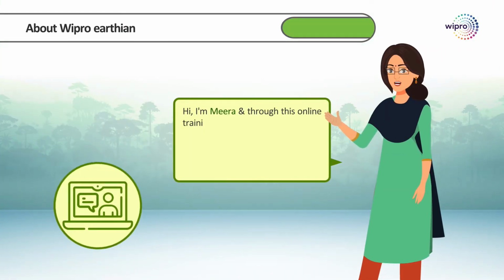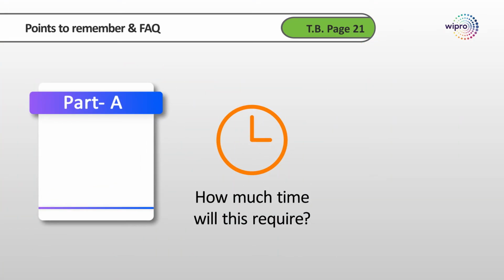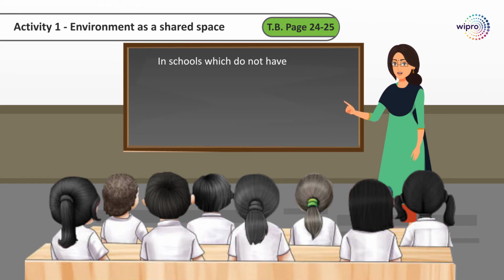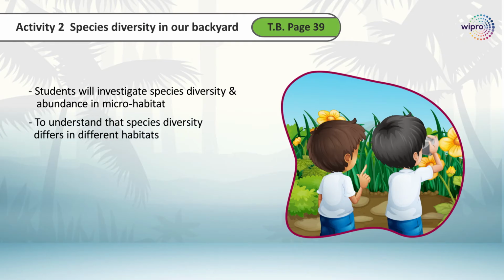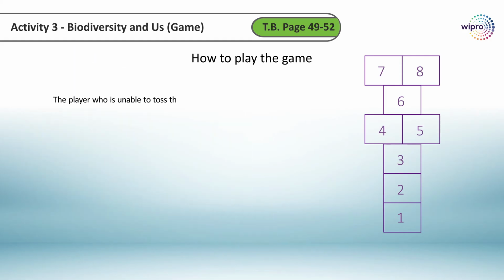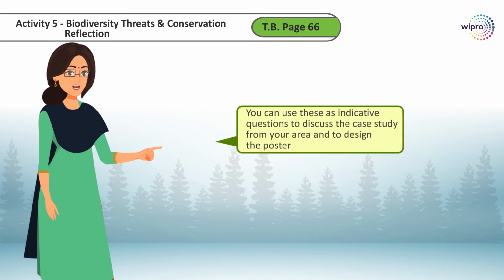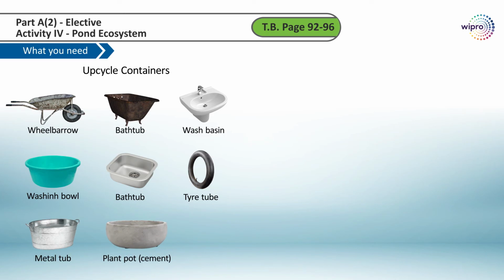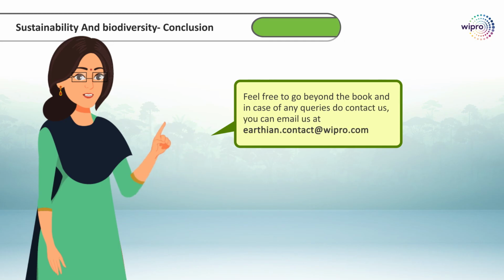Wipro earthian-Sustainability and Biodiversity(updated)- Learning Module- English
This is a self paced e- learning module which is to be used a training resource for educators and teachers.